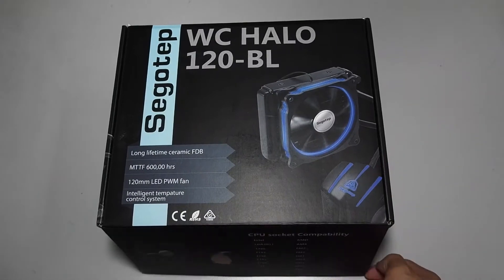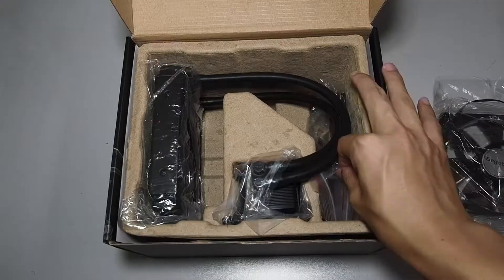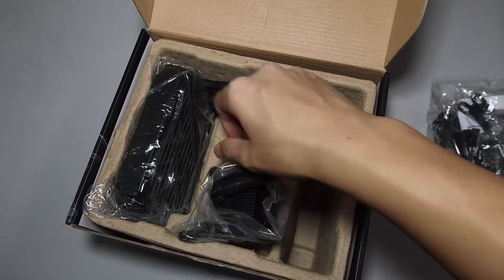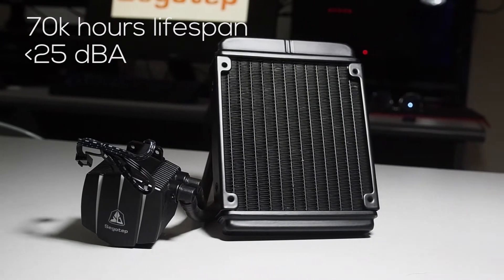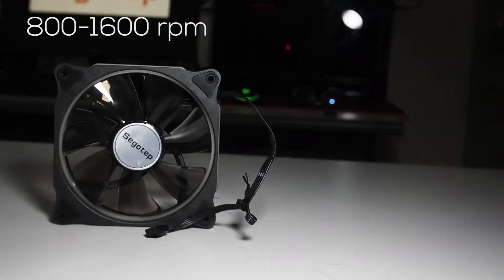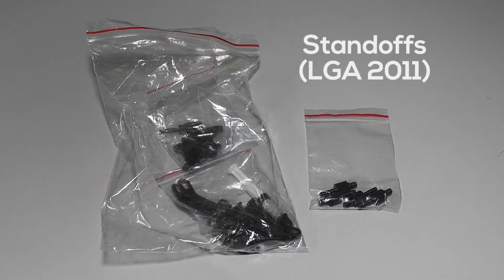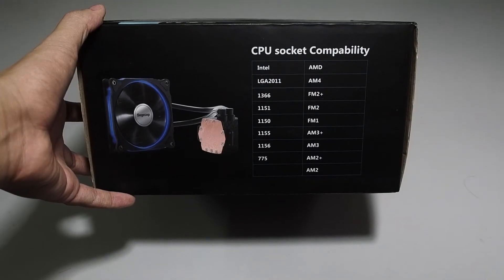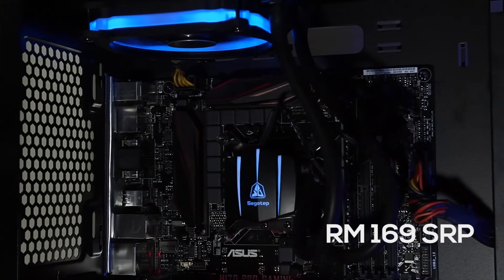Segotep Halo AIO 120 Blue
2 Years Local Supplier Warranty

Factory filled with coolant
The best optimization pump and water block
120mm PWM fan
Precision machined Microchannels
Tool-free Universal Mounting System
Special designed 120mm radiator
Blue LED indicator
Compatiable CPU architecture: Intel LGA 2011/115X/775,  AMD FM2+/FM2/FM1/AM4/AM3+/AM3/AM2
Power: 150W
Coolant tube: 315mm length rubber tube, 12mm diameter
RoHS certification